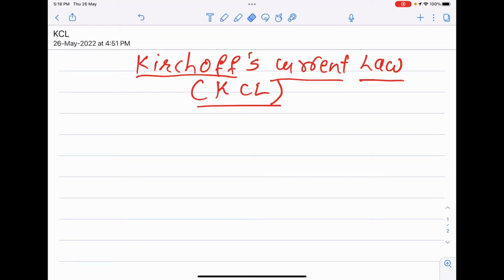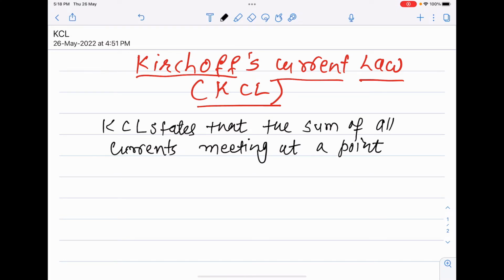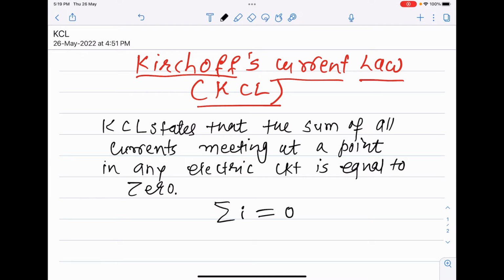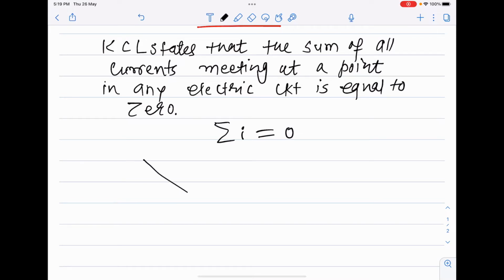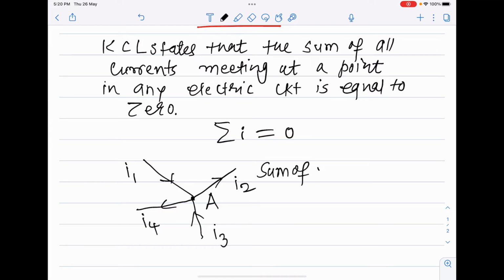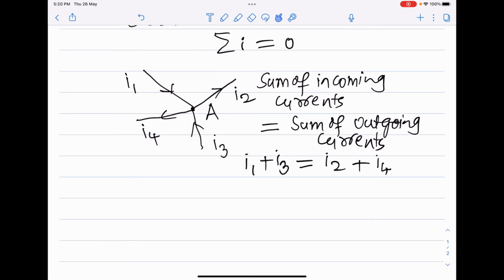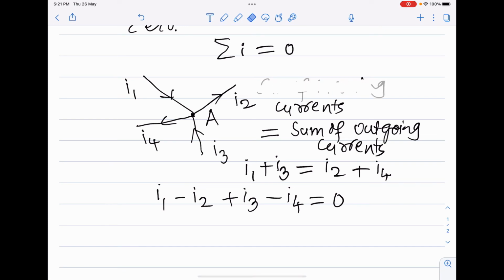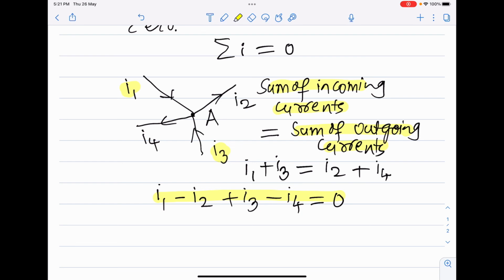Kirchhoff's Current Law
KCL is explained with example